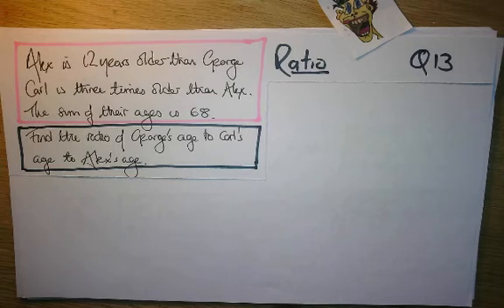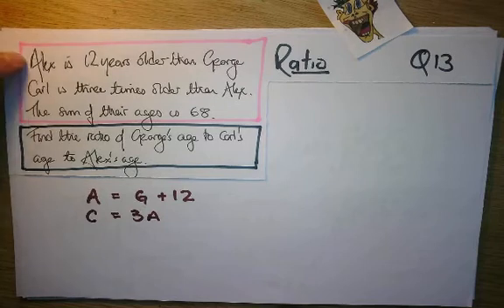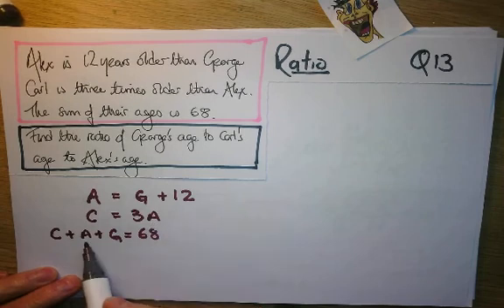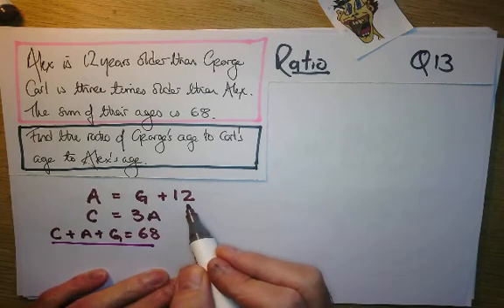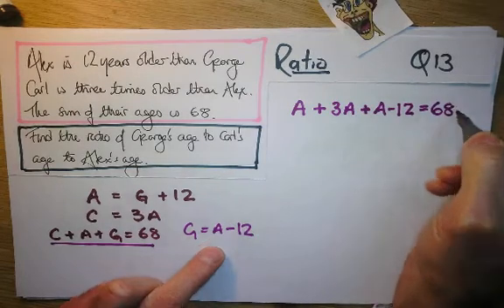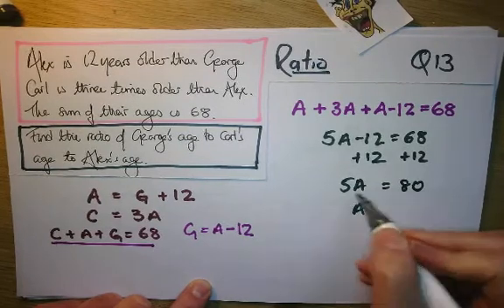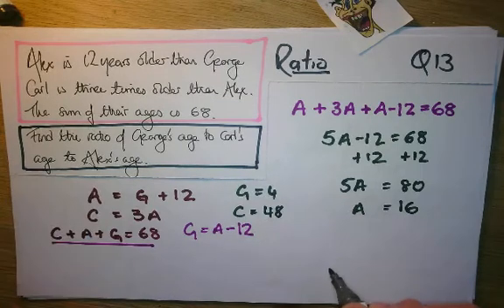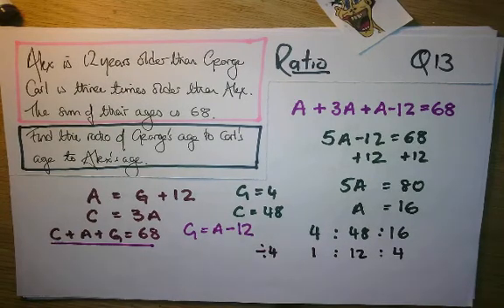Worded ratio questions part 10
Looking at Corbettmaths ratio question 13